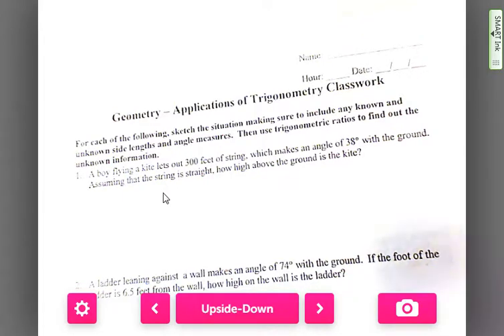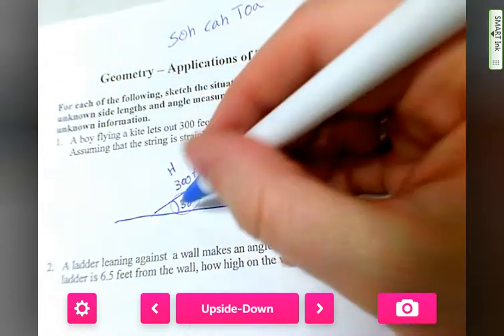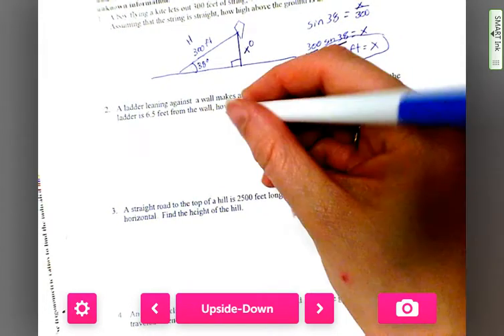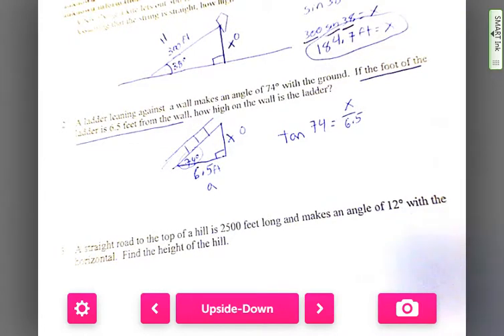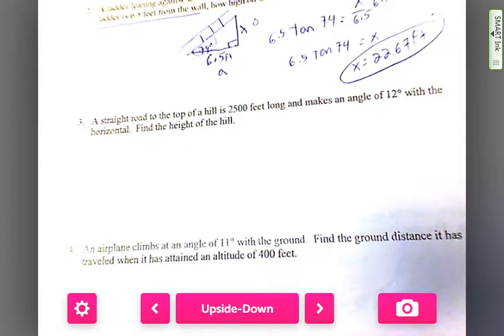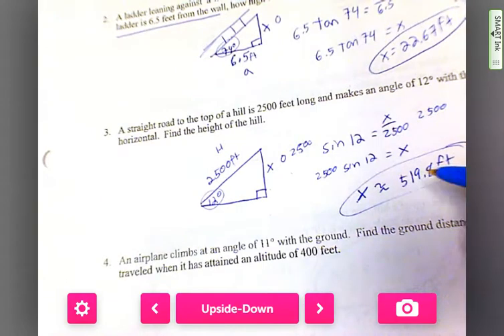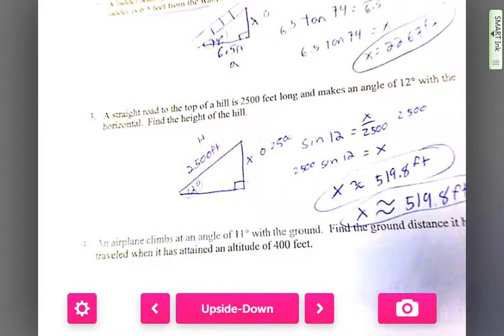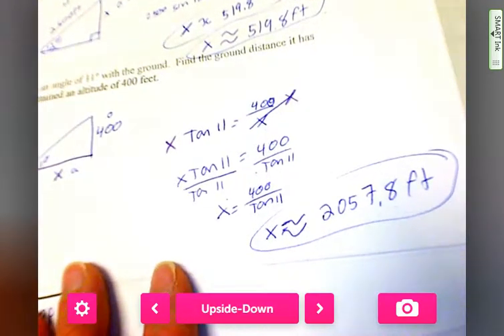Geometry 2 5